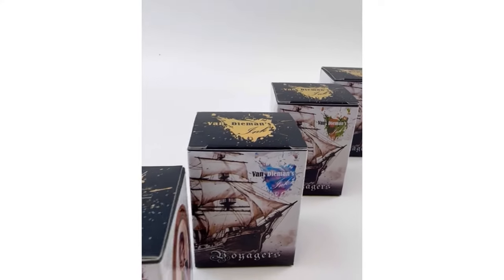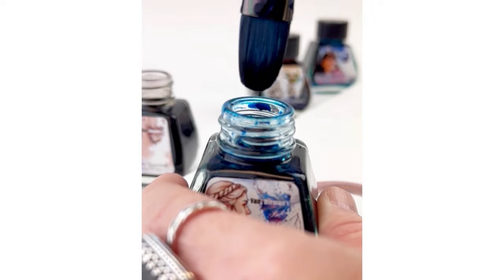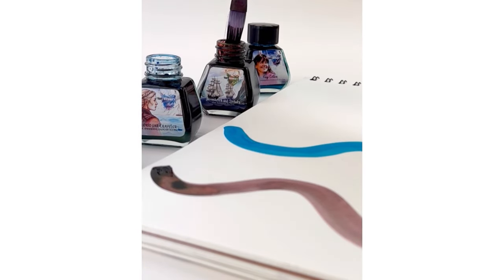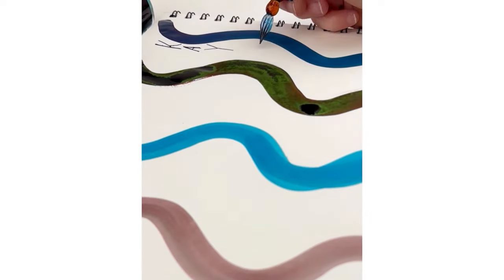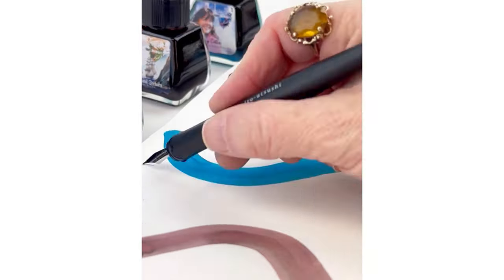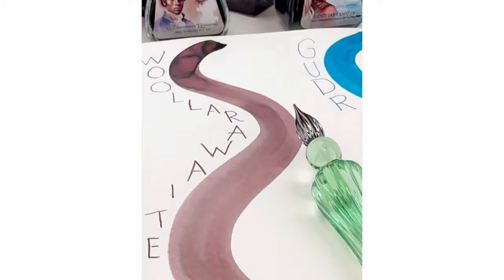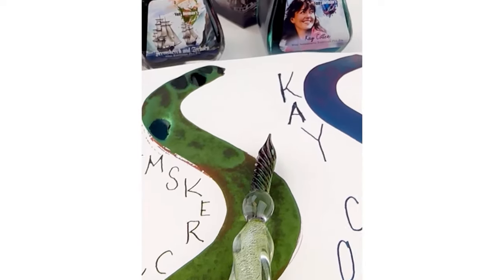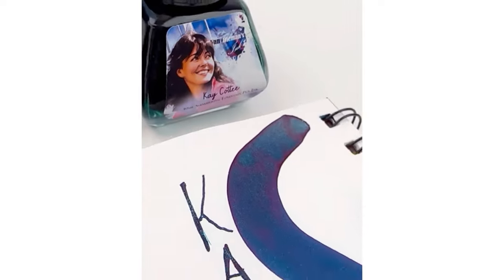Come on a Journey with the Van Dieman's Voyagers Ink Collection!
Watch the Van Dieman's Voyagers ink collection ink swatch video today for a better look at this amazing ink collection so you can feel like you are on a journey!

Highlights about the Van Dieman's Voyagers ink collection:
• Celebrates the indomitable spirit of four renowned explorers who have crossed oceans, continents, and cultural divides
• 4 new ink colors: Gudrid Far-Traveller, Woollarawarre Bennelon, Kay Cottee, & Heemskerck and Zeehaen
• 30ml bottled inks

See all the details about the Van Dieman's Voyagers ink collection

Hope you enjoyed this Van Dieman's Voyagers ink collection swatch video. Shop for your own Van Dieman's Voyagers ink collection at PenChalet.com.